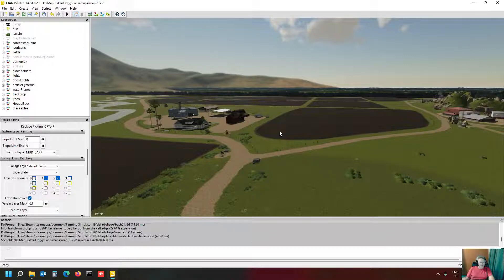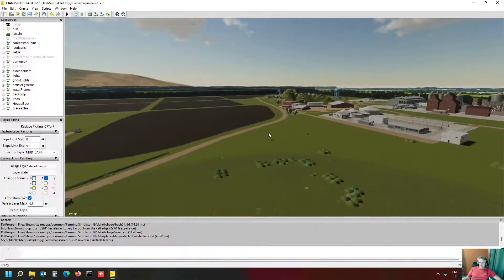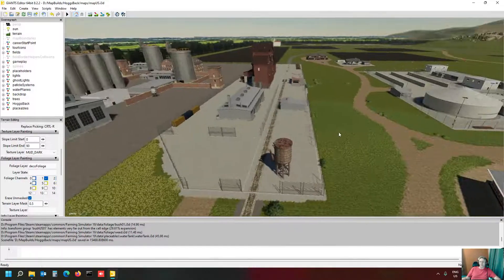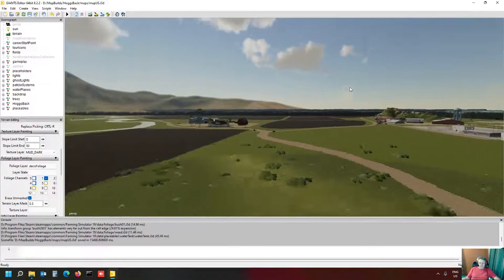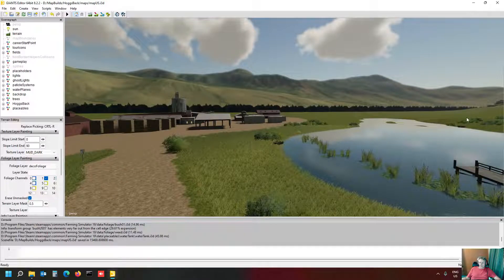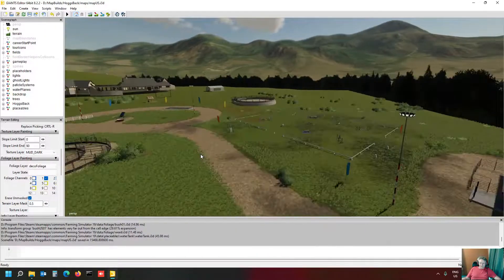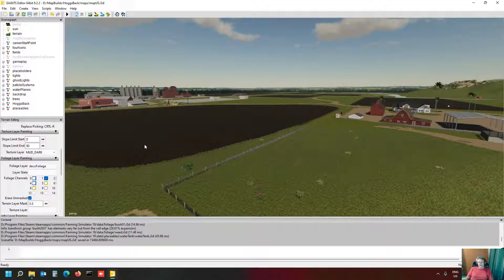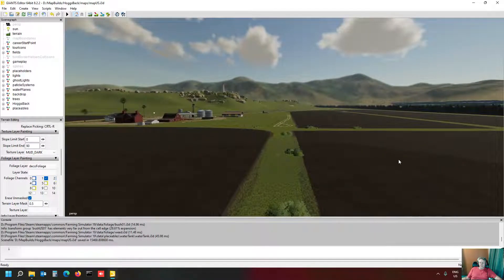Progress on Hogsback Map, Have a look with me!